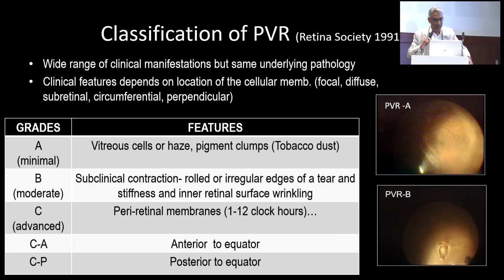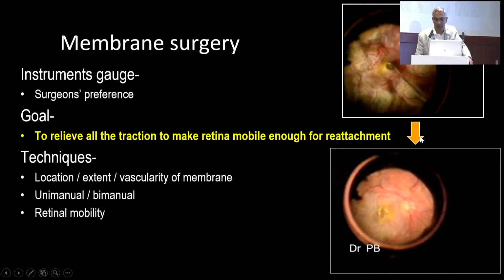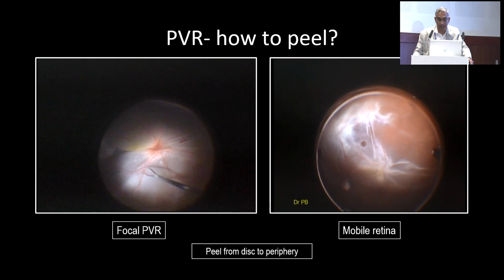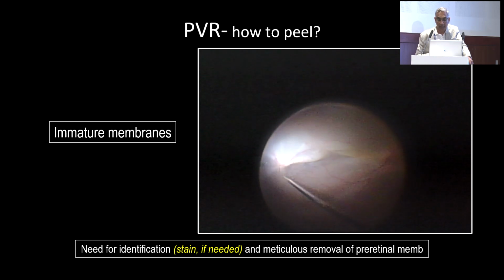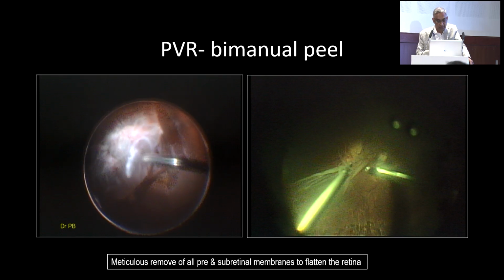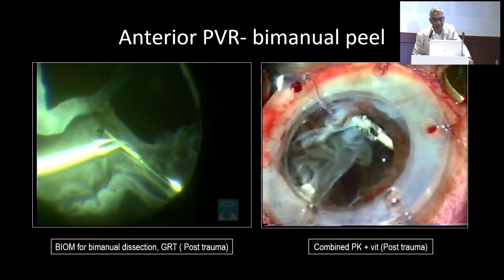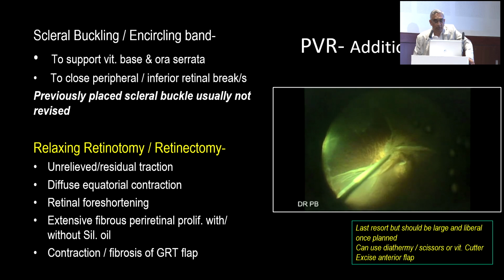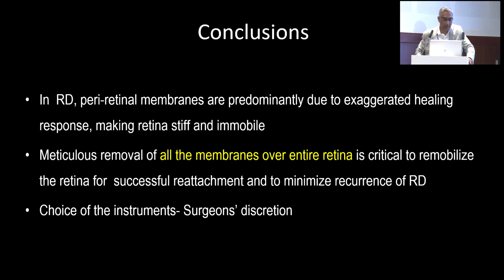AIOC2024 GP54 Topic Dr Pramod Sadashiorao Bhende Managing PVR